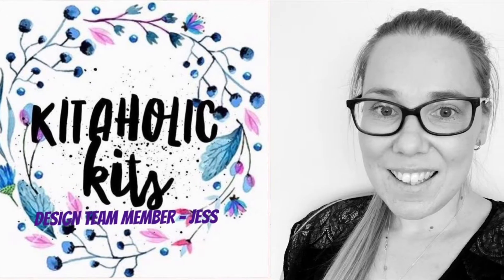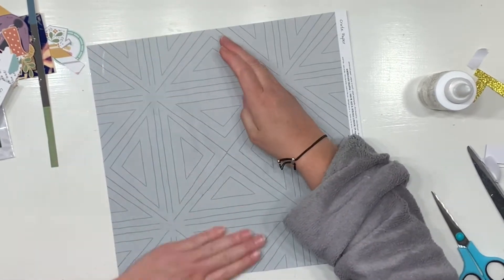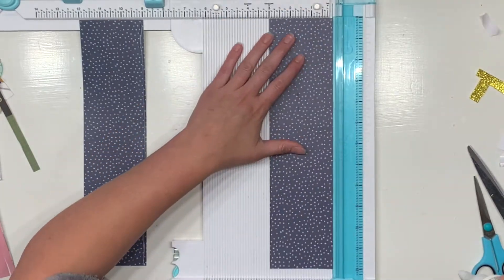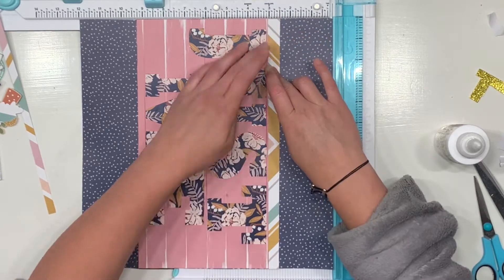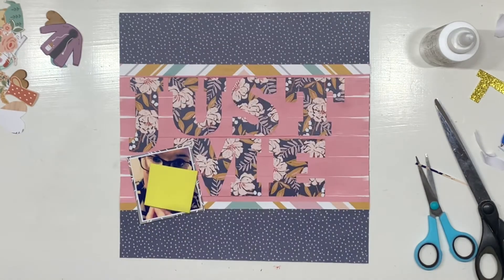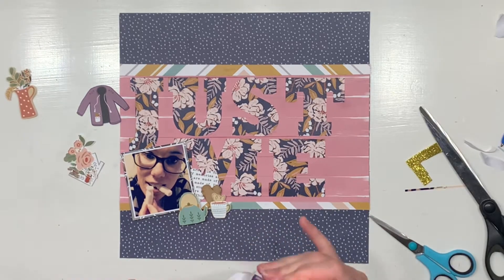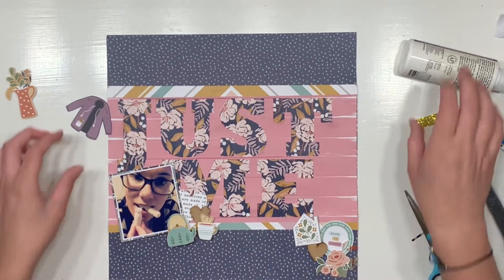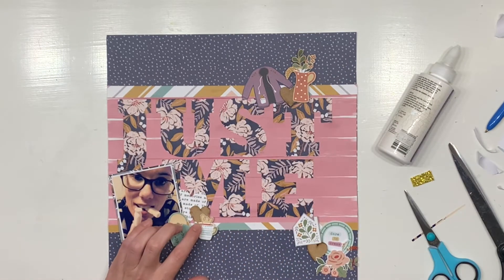Scrapbooking Process video with Jess - Just Me